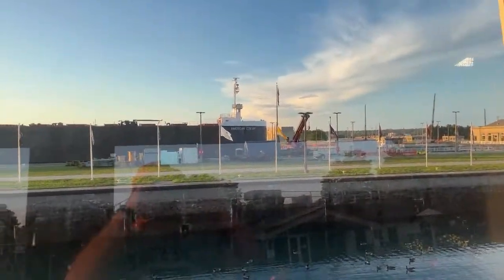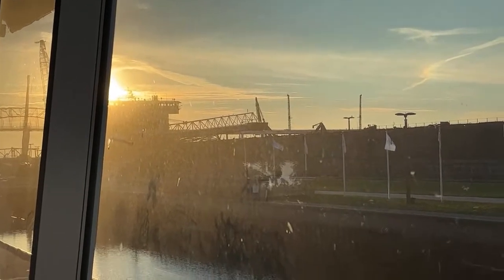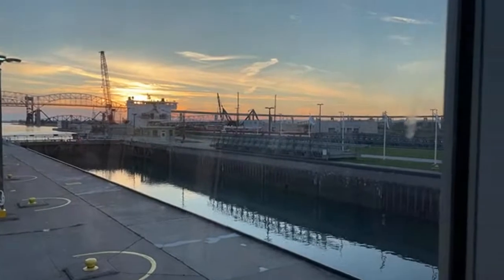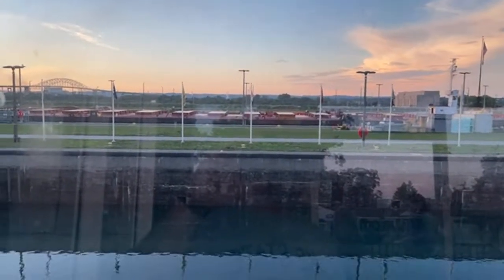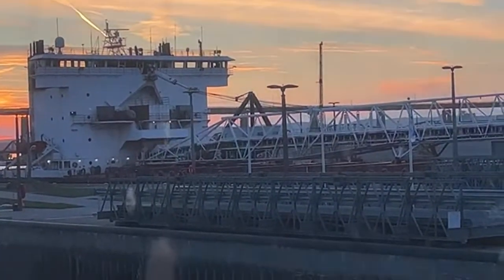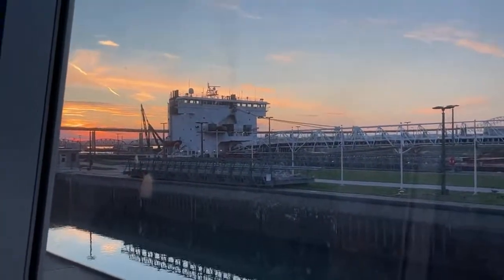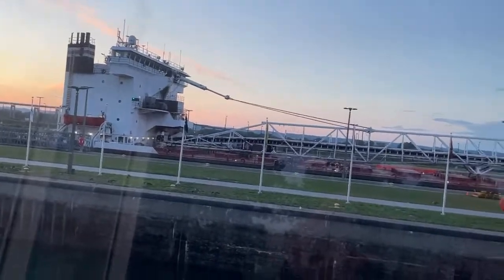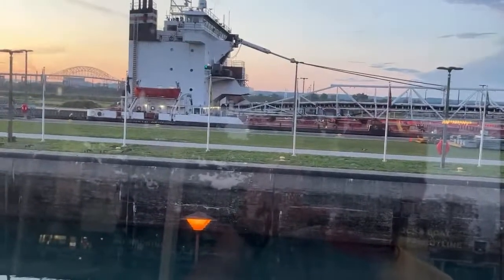American Century Freighter In The Soo Locks Waiting To Exit